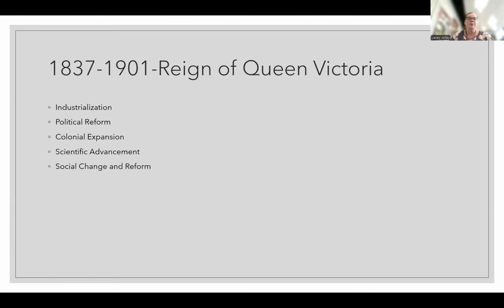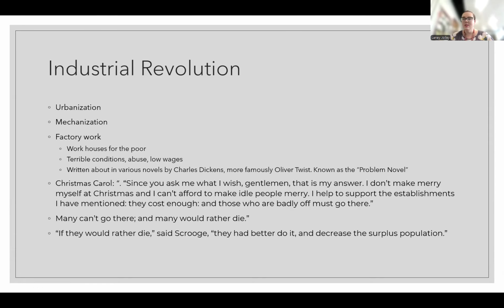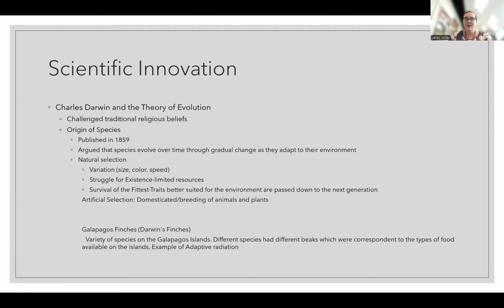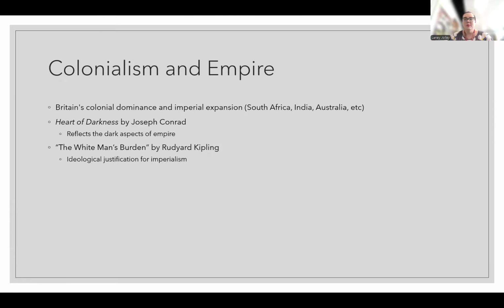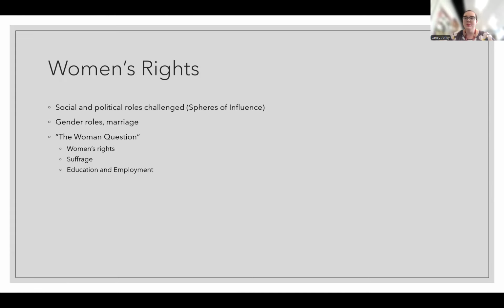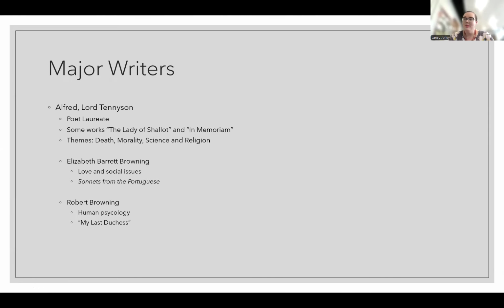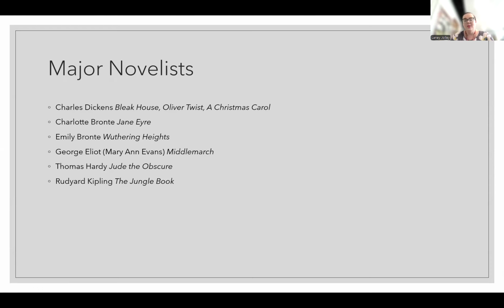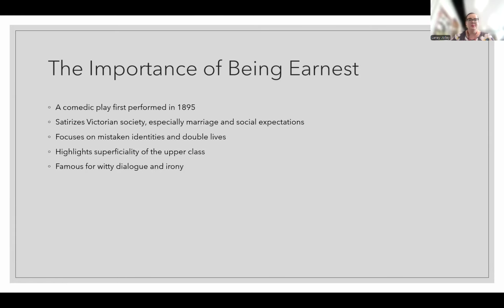The Victorian Era